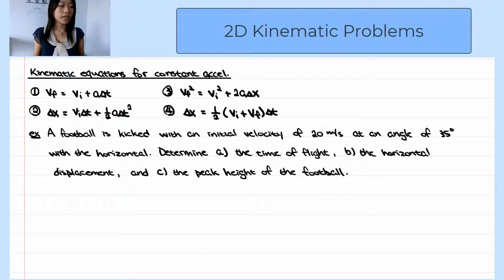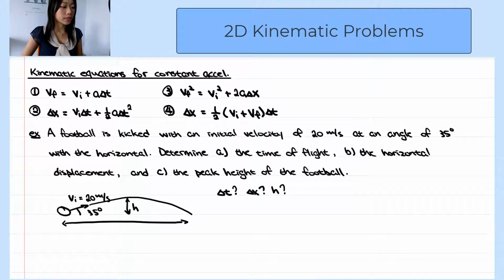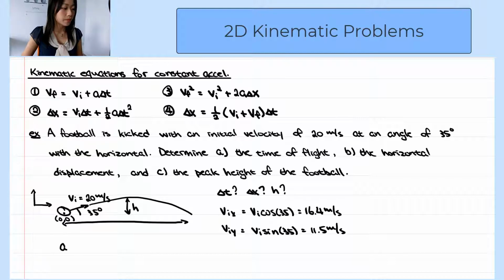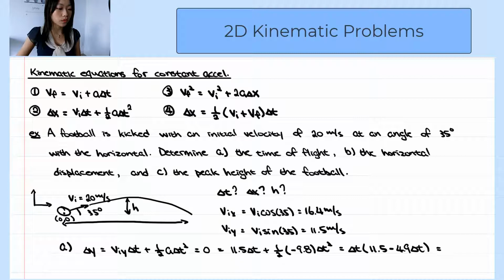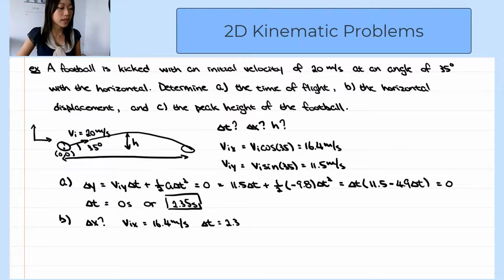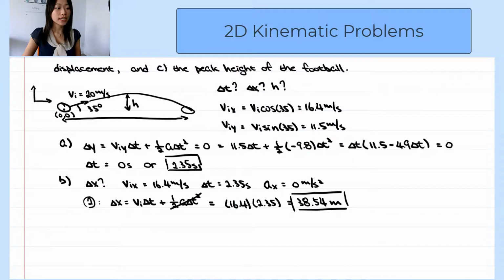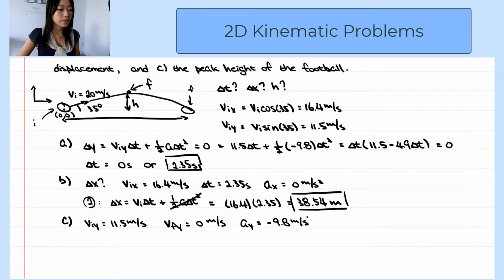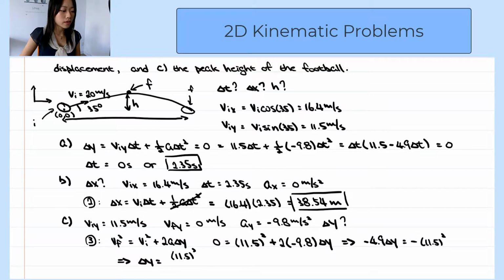[吉娜] [Mech.] How to solve kinematic problems in two-dimensions? What is a projectile motion?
We've derived the four kinematic equations and looked at two examples on using the equations to solve kinematic problems in one dimension. In this video, we are going to look at an example when a motion is in two dimensions.

00:00 Introduction
00:23 Kinematics in 2D
00:36 Example
A football is kicked with an initial velocity of 20 m/s at an angle of 35deg with the horizontal. Determine a) the time of flight, b) the horizontal displacement, and c) the peak height of the football.
08:58 Ending